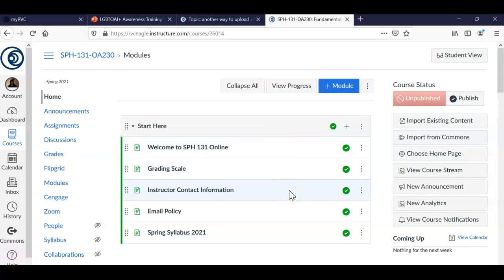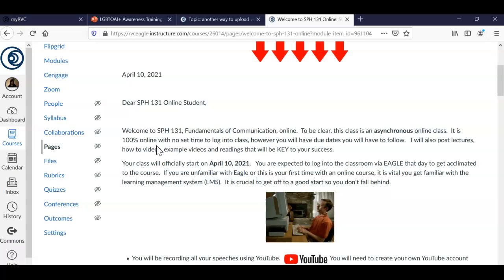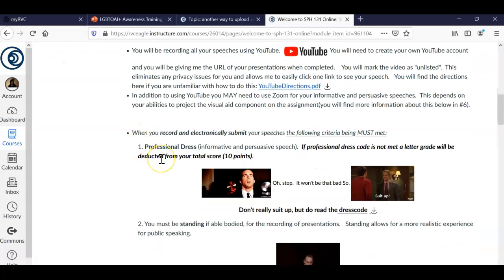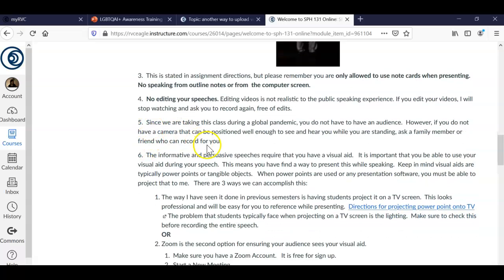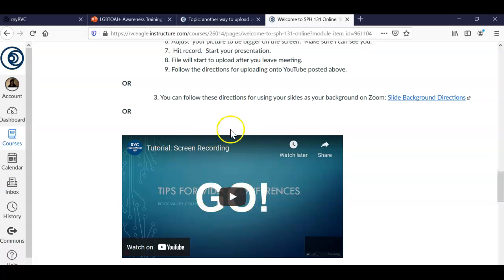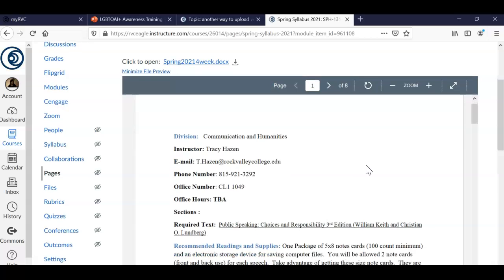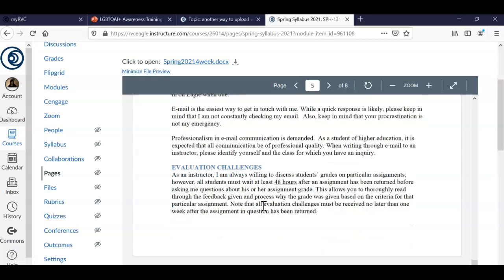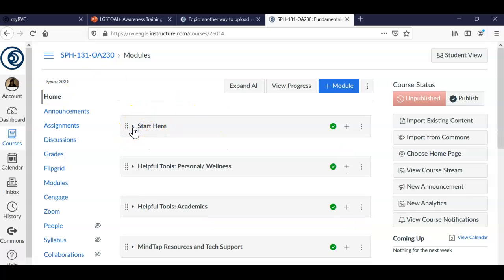Welcome/Syllabus 4 week class 2021